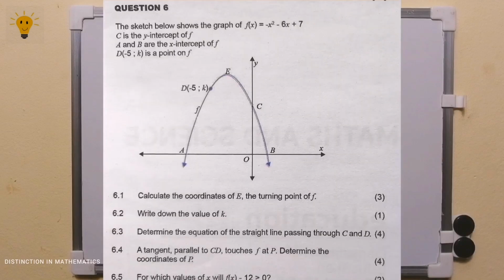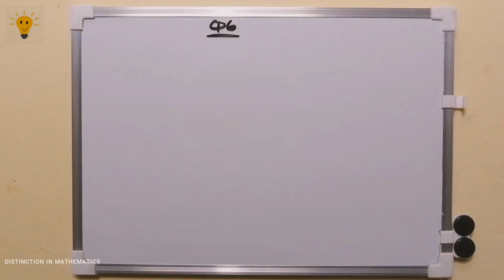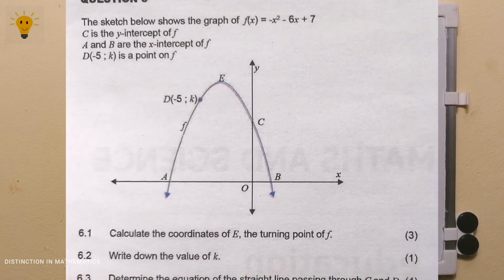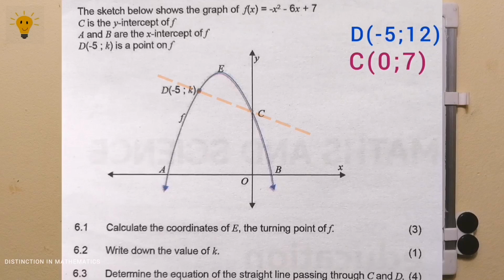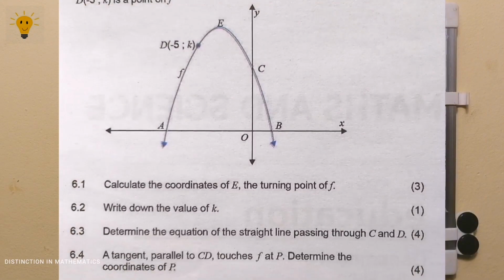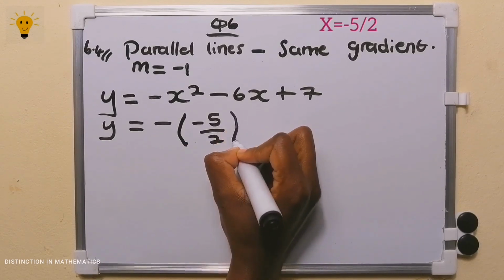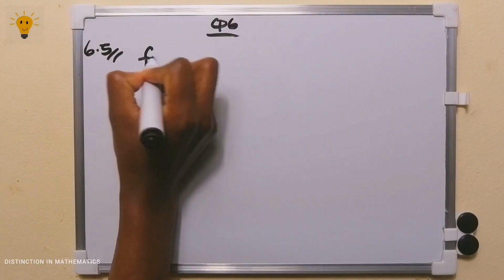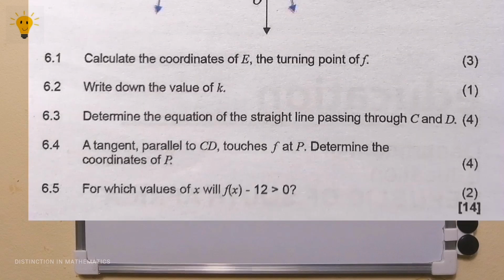GRADE 12 QUADRATIC FUNCTION QUESTIONS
HI DISTINCTION TEAM! 🎓🎓🎓🎓🎓🎓
WELCOME TO THE FIRST VIDEO ON FUNCTIONS, TODAY WE ARE DEALING WITH A PARABOLA ,  A FUNCTION OF A QUADRATIC EQUATION. WE ARE TAKING ON THE ENTIRE MARK.

I HOPE YOU ENJOY THE  ENTIRE MINUTE OF PROVING AND SOLVING AS WE UNFOLD THAT MATHEMATICS IS AN EASY DISTINCTION!